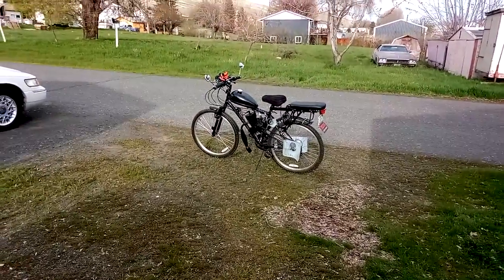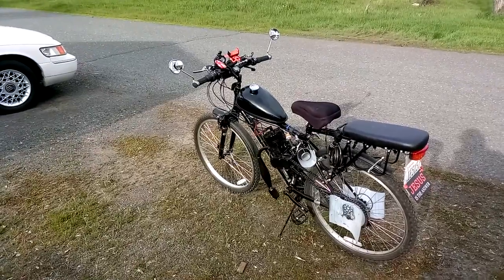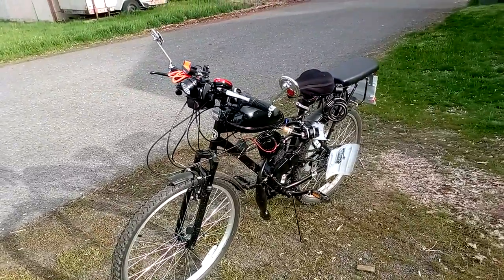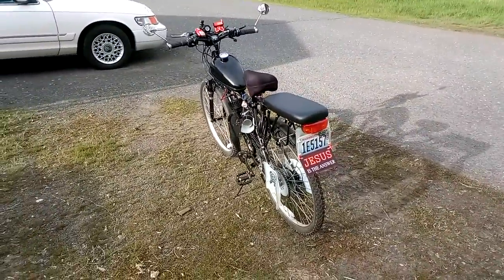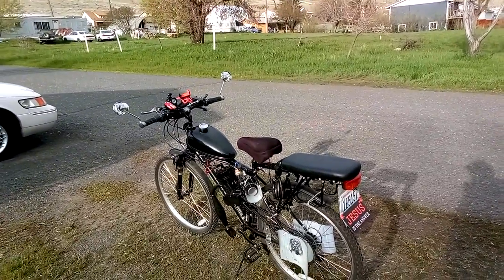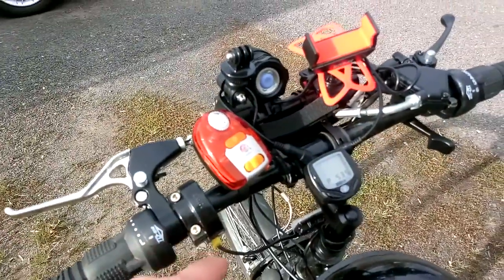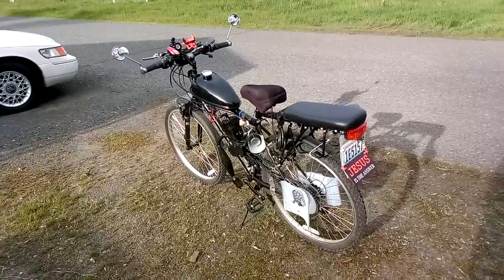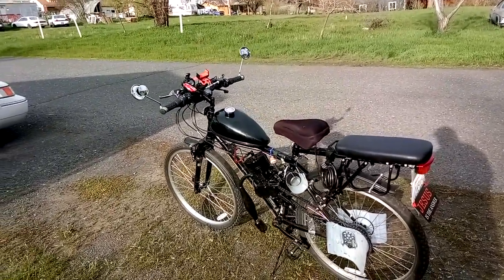How To License and Build a Motorized Bicycle License Plate Vin Number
Some audio used in my videos comes with permission to use their content in commercial and non-commercial videos. I am not an Amazon Affilliate.